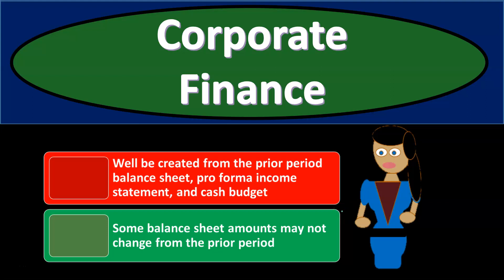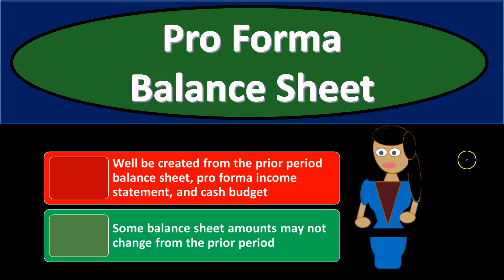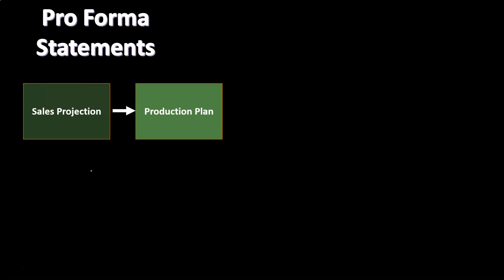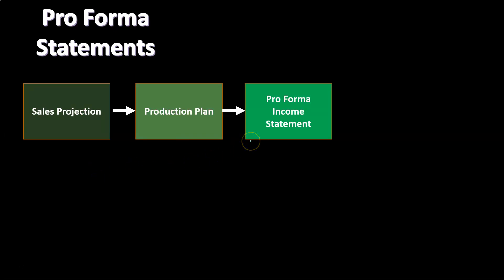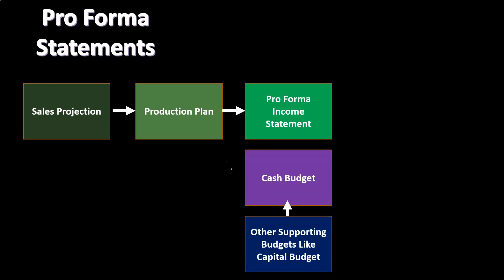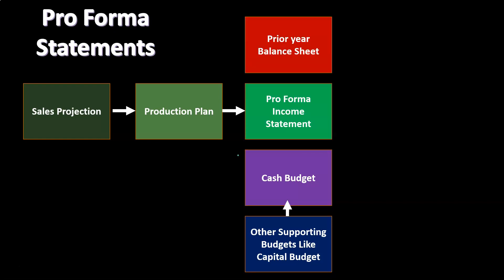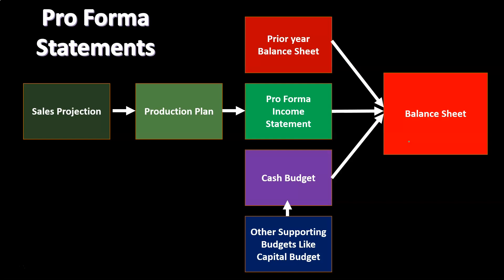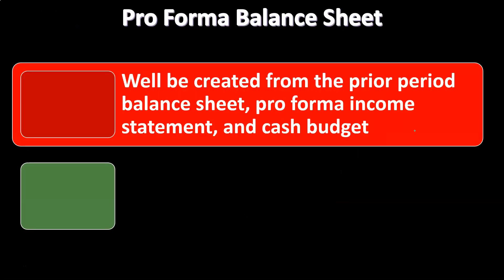Pro Forma Balance Sheet 420 Corporate Finance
Pro Forma Balance Sheet